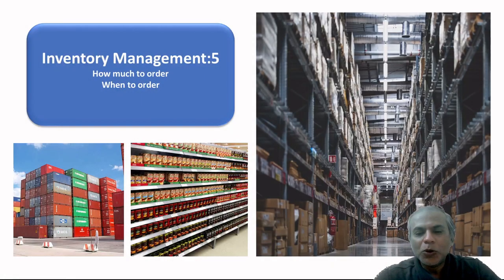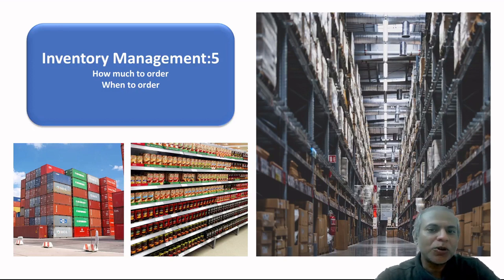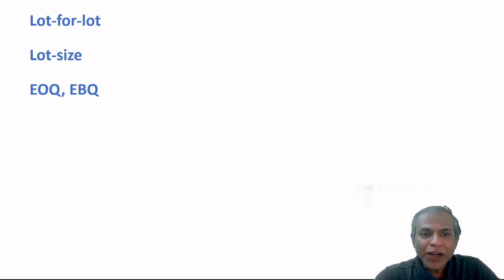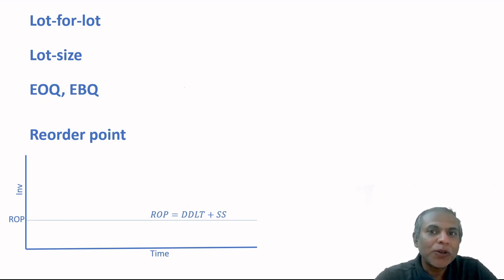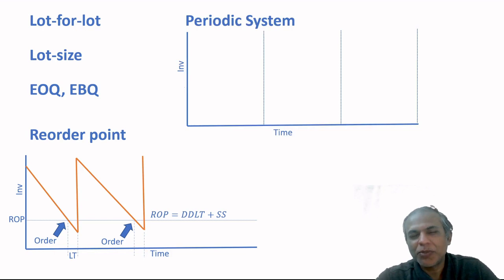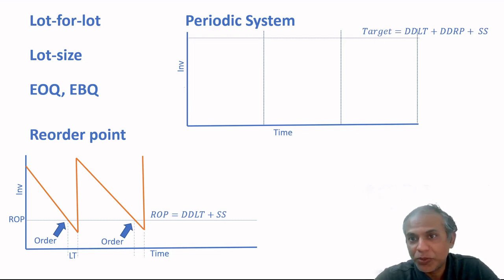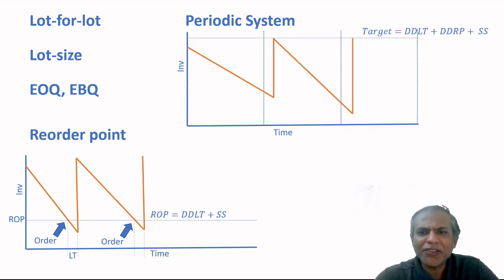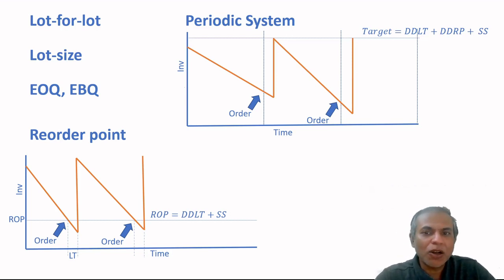Inventory Management 5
When to order and how much to order